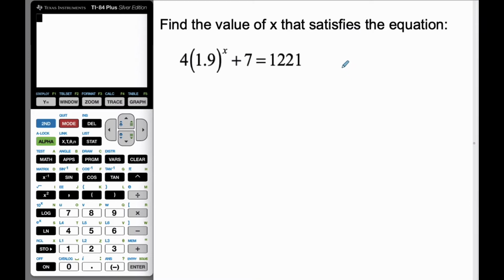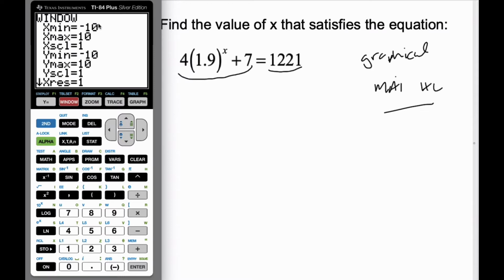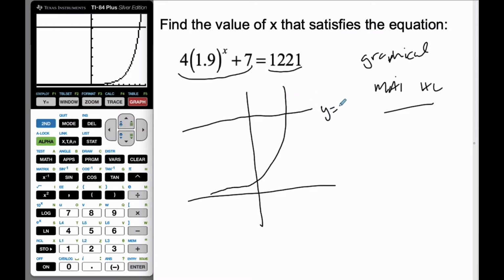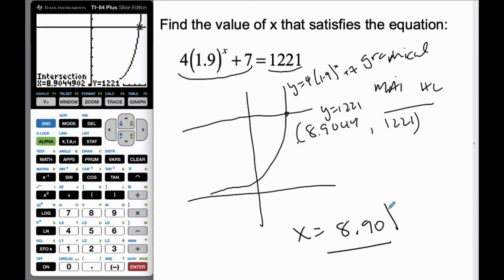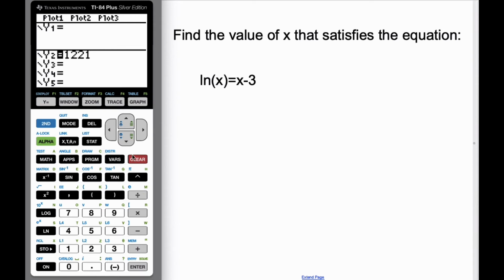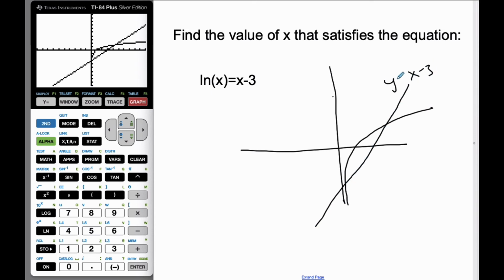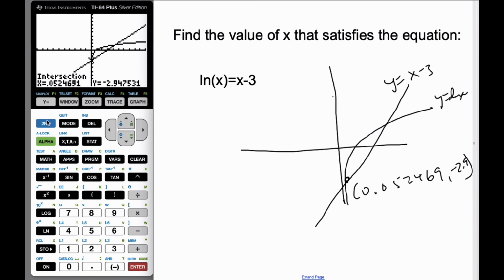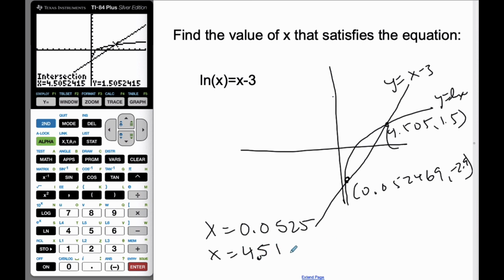IB Math - Solving Graphically - GDC TI-84